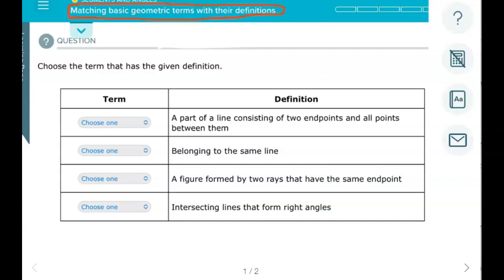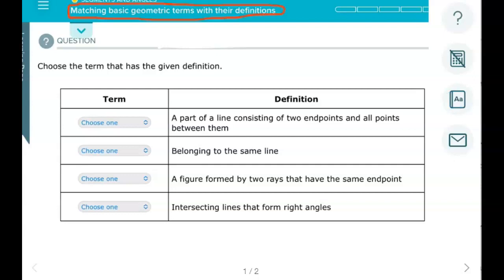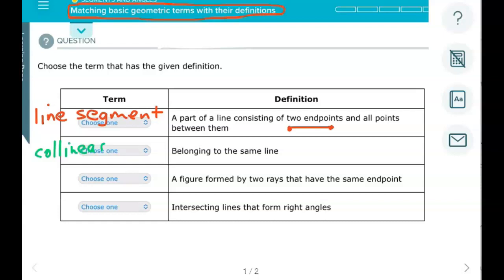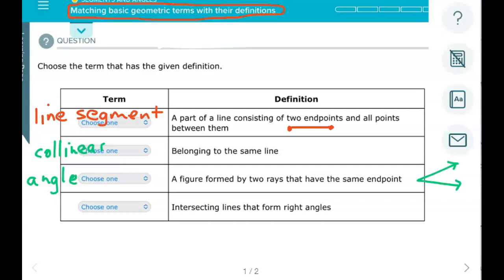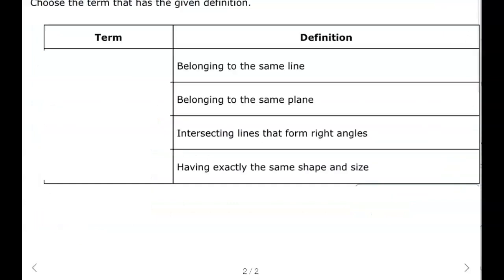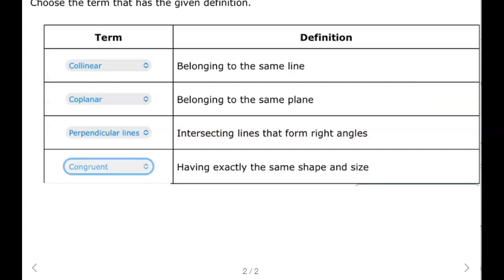Matching basic geometric terms with their definitions ALEKS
Segments and Angles